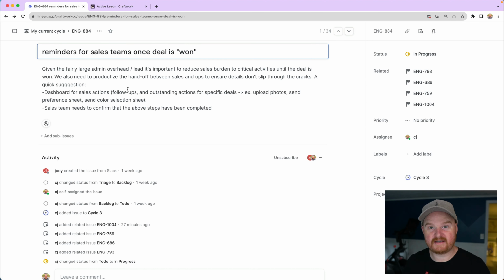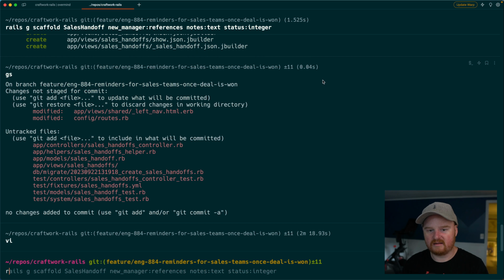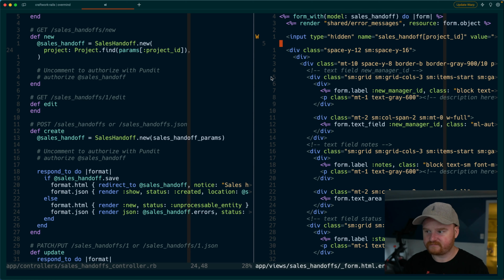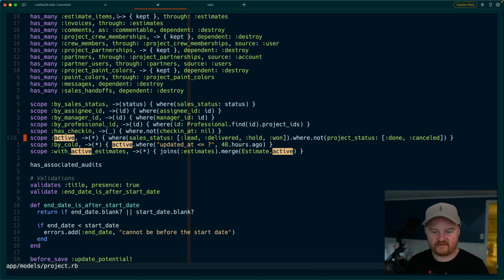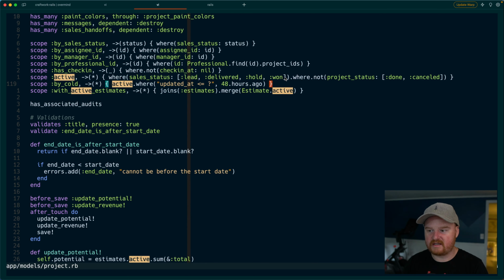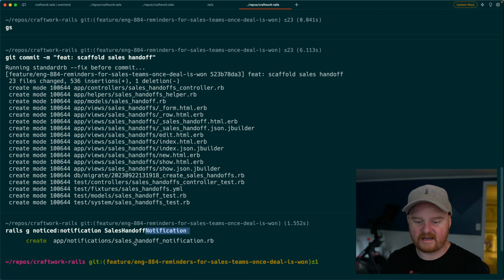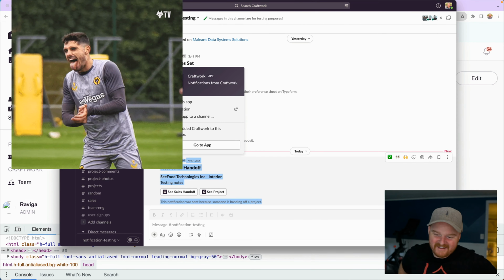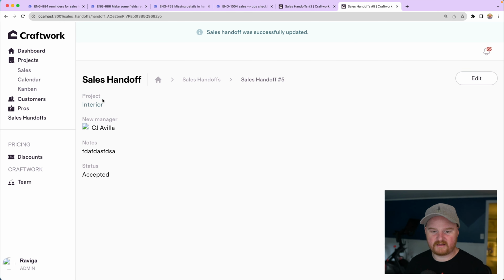Sales Handoff - Hacking on a handoff process from sales to operations